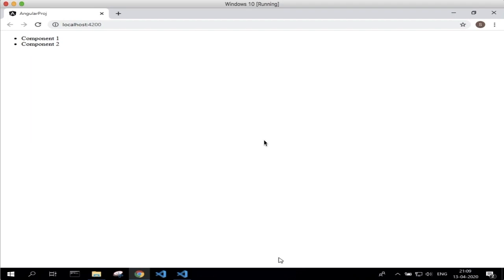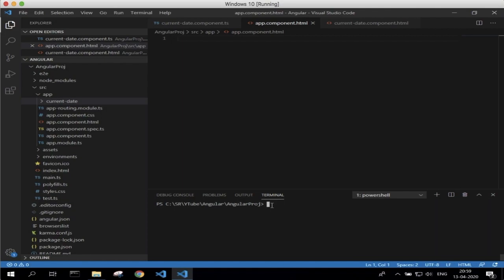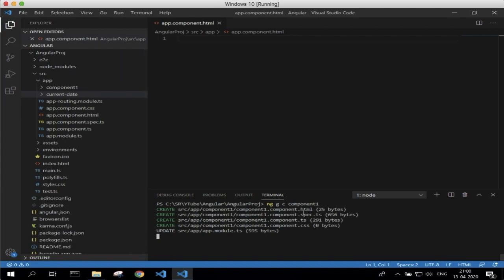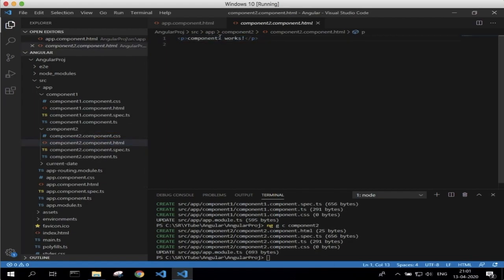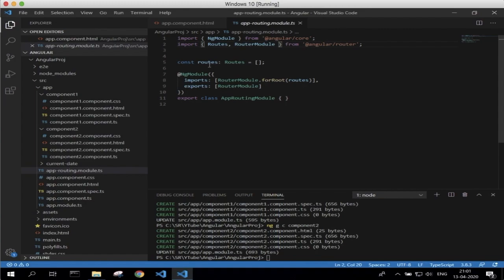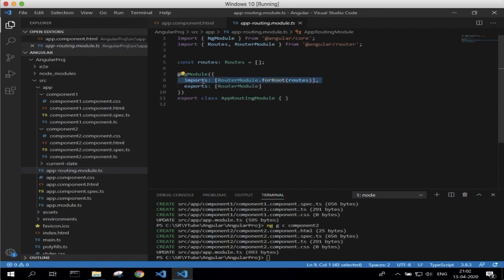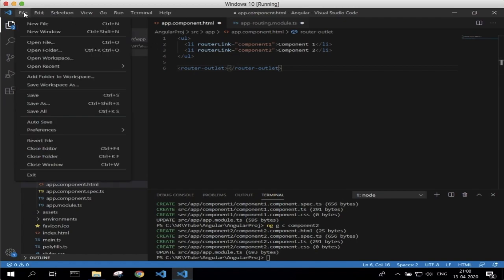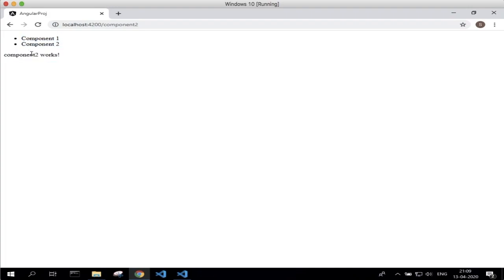Routing for Single Page Application(SPA) creation in Angular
In this video, you will learn to implement Routing functionality in the Angular application, which is the most important step to make Angular application as a Single Page Application.

Videos will be uploaded every week on the following topics:
- Angular
- HTML5
- CSS3
- Javascript
- jQuery
- Bootstrap
- Adobe Captivate
- Audacity